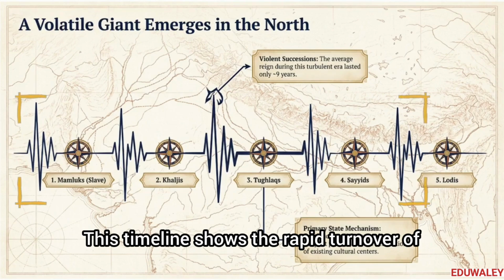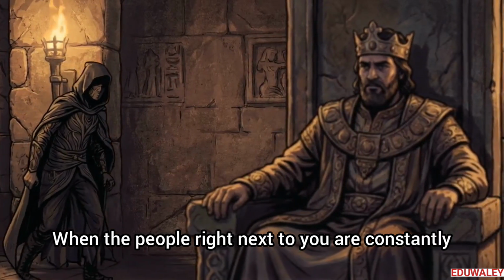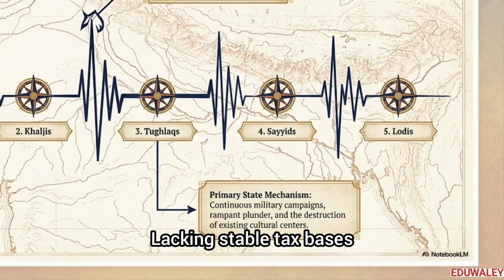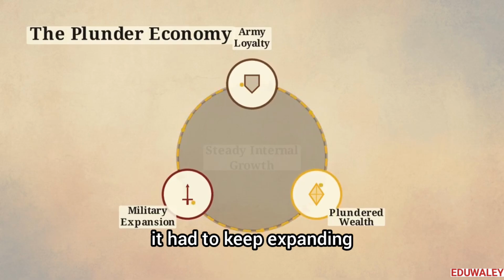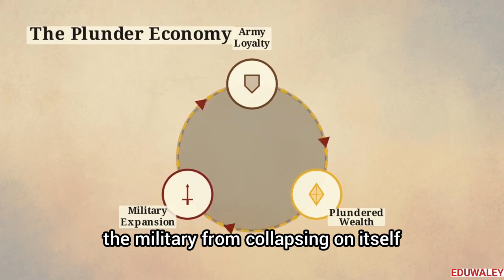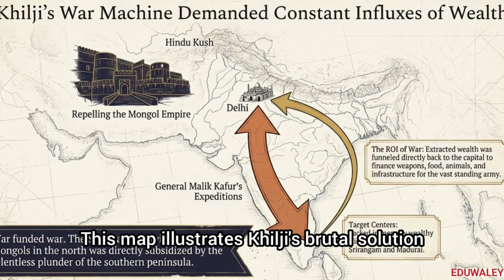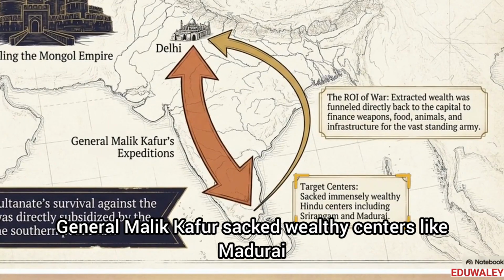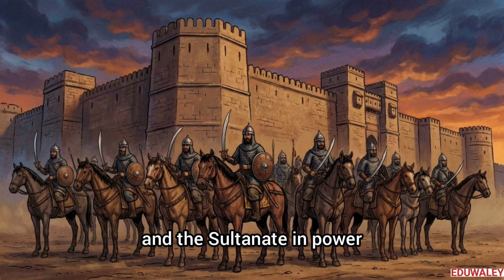02 Reshaping India's Political Map, Part 1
EduWaley  (By KEEEL) – India’s Fastest-Growing Online Learning Program! 🚀
🌟 Why Choose EduWaley App?

📖 Subjects Offered:

Maths, Physics, Chemistry, Biology, Social Studies
English, Hindi, Marathi, Urdu, Gujarati, Tamil & Sanskrit Grammar
📱 Download
🎯 Feel The Zeal Learn With EduWaley- Simplified Learning ! 💡